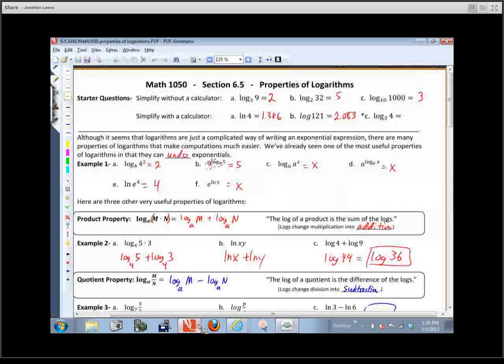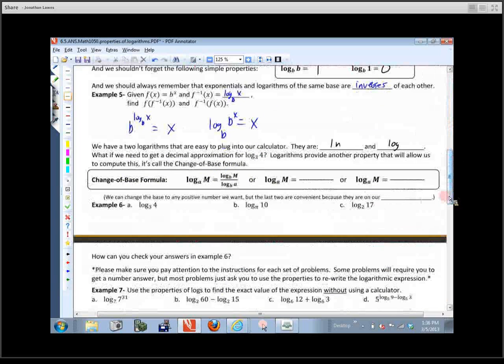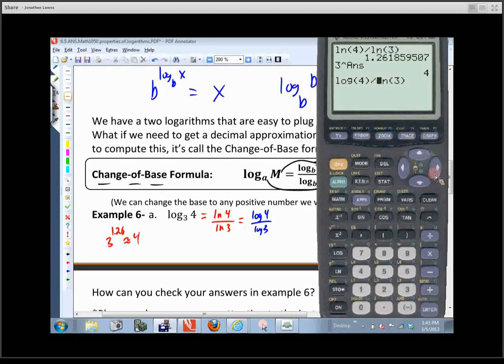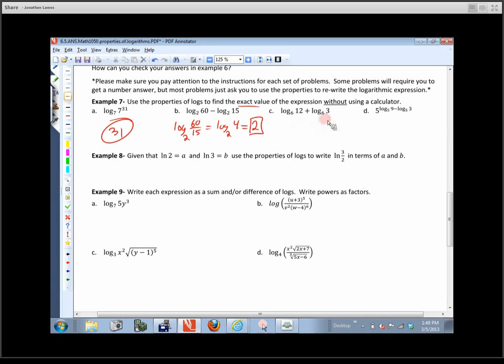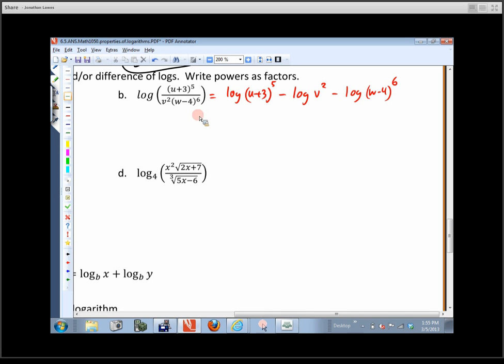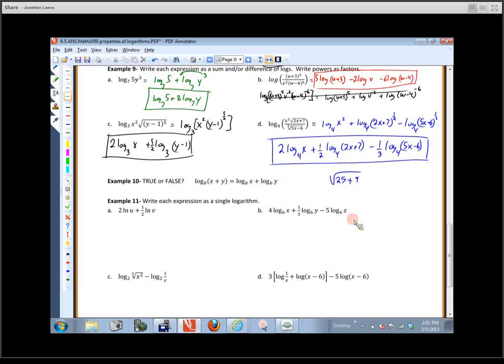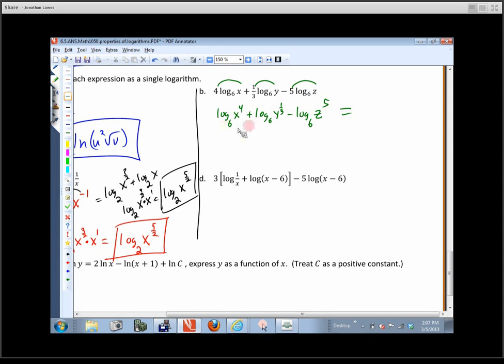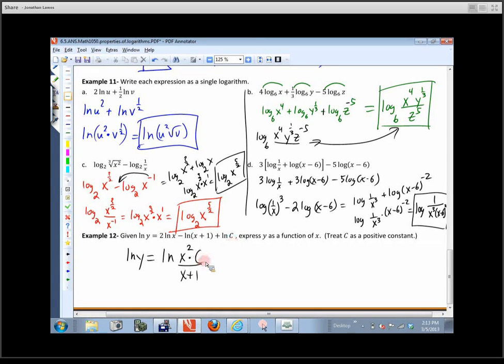Math 1050 Sec. 6.5 Part 2 - Properties of Logs